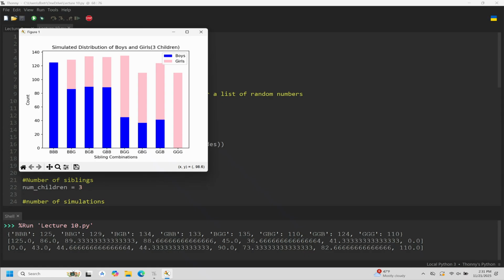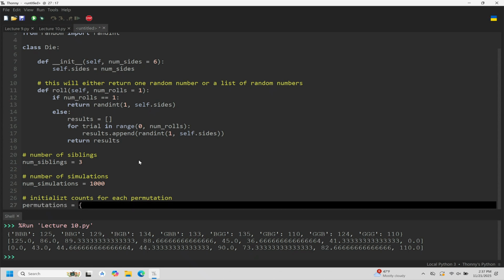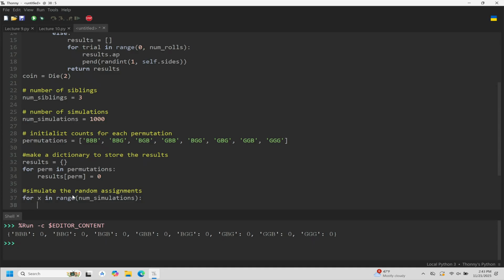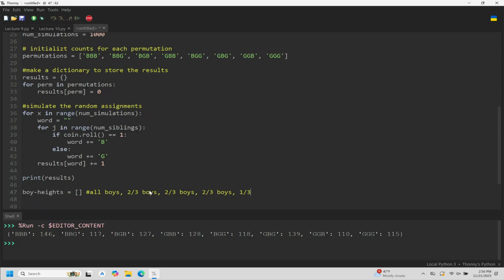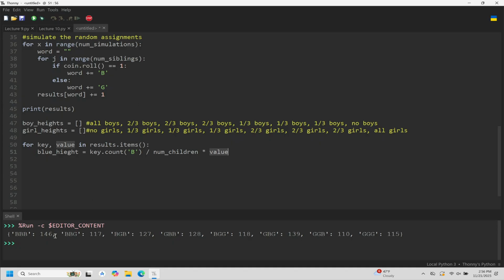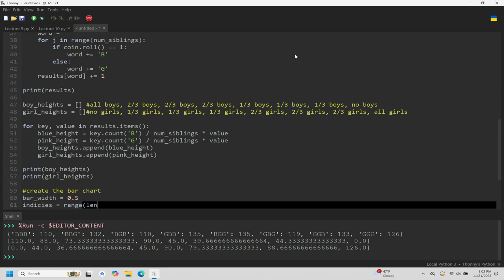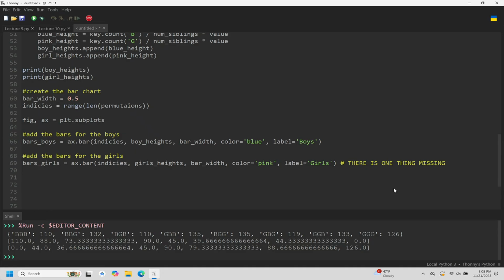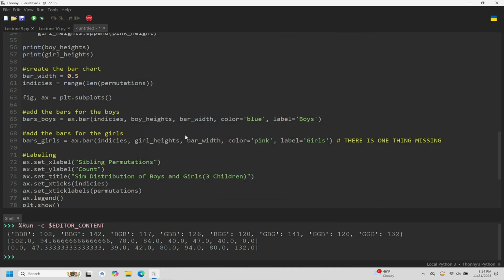Lecture10 Stacked Bar Chart